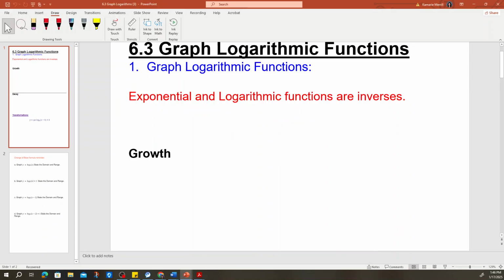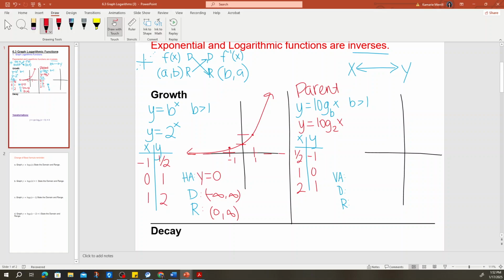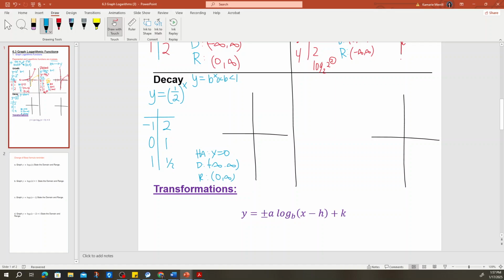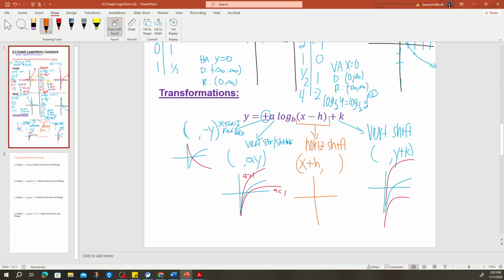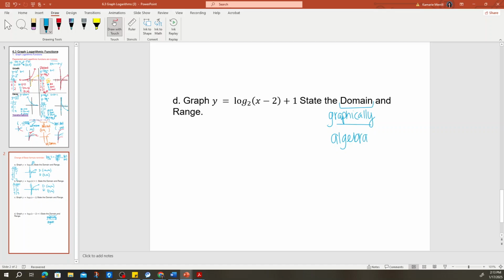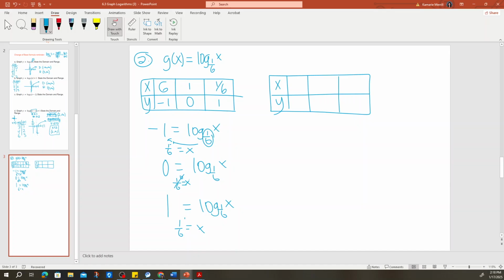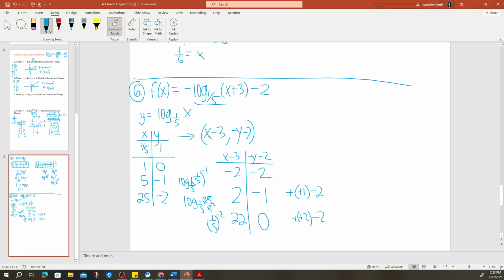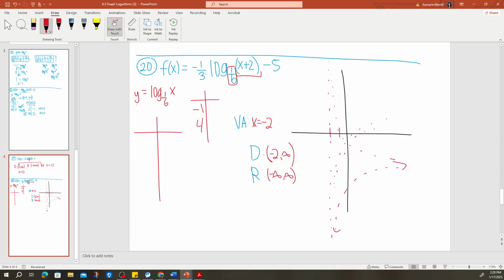M3 - Lesson 6.3: Graphing Logarithmic Functions